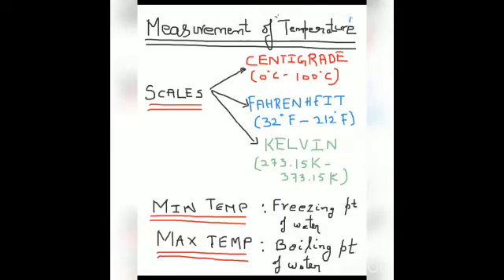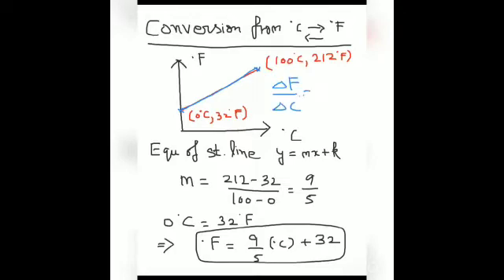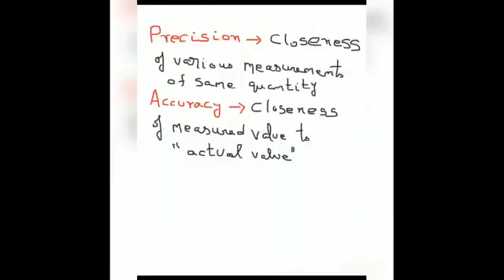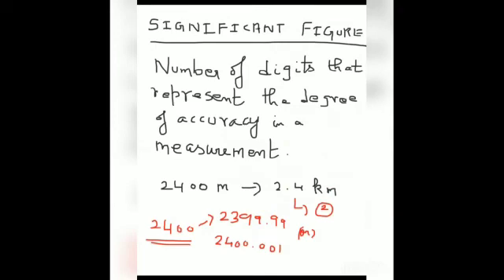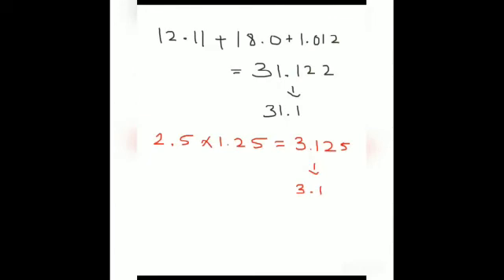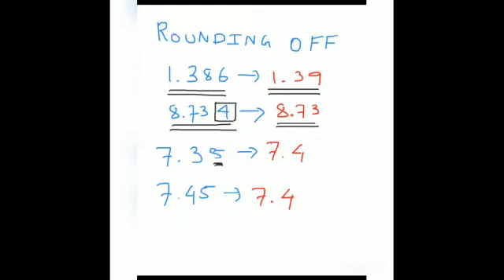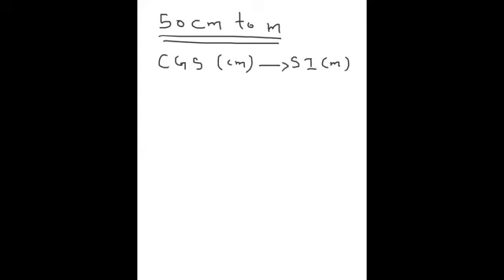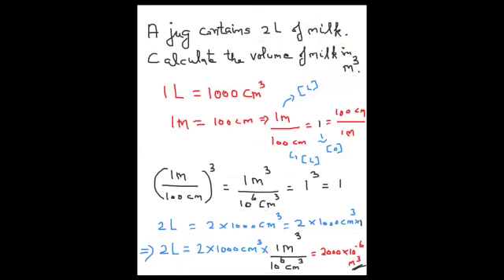Std11 Chemistry Some basic concepts of Chemistry Part 2